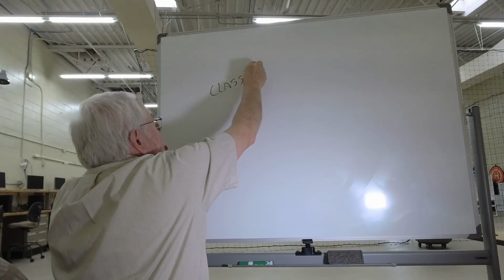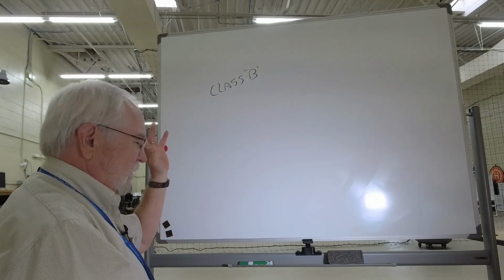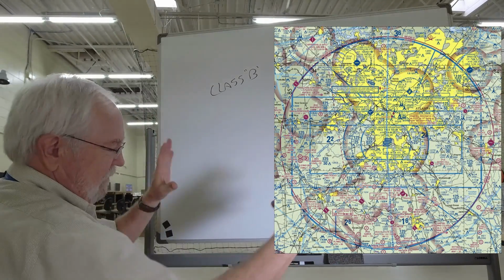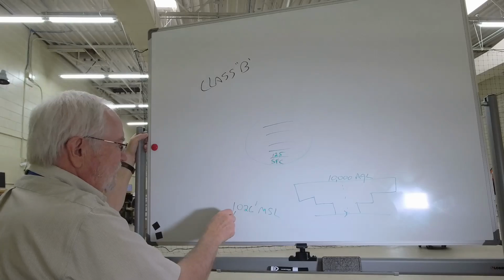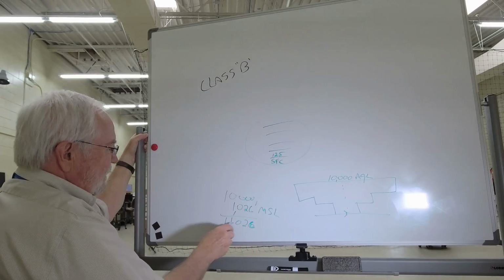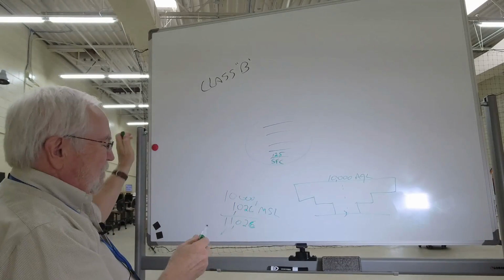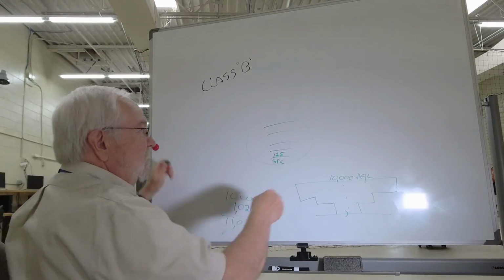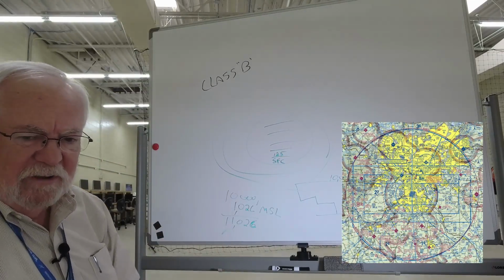Class B Airspace Review